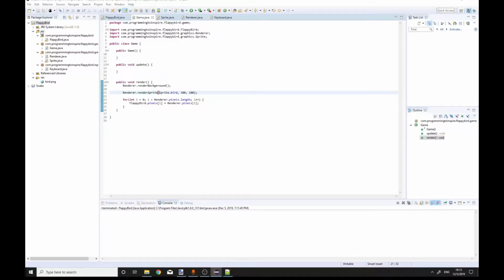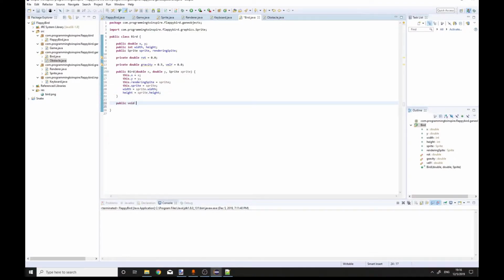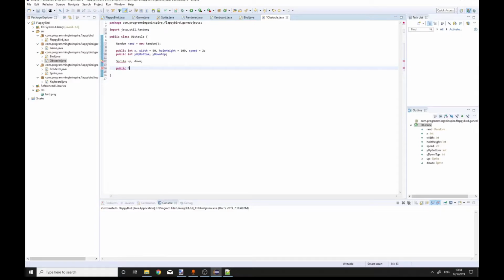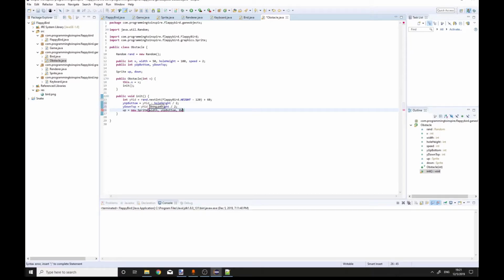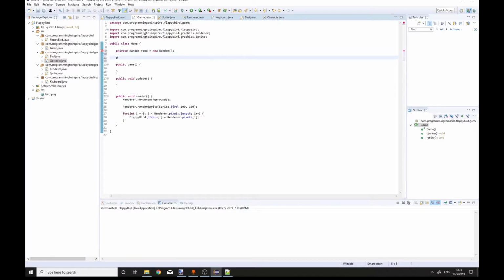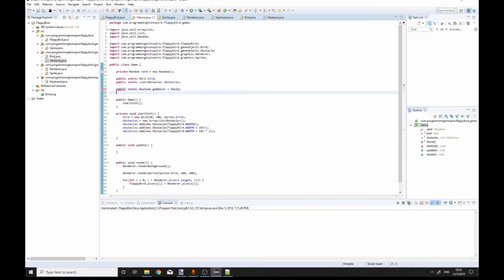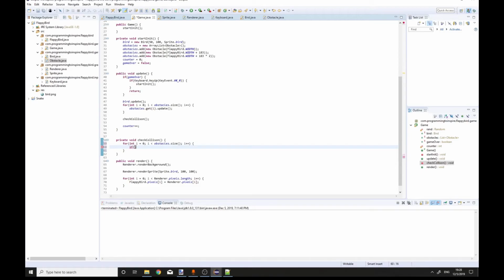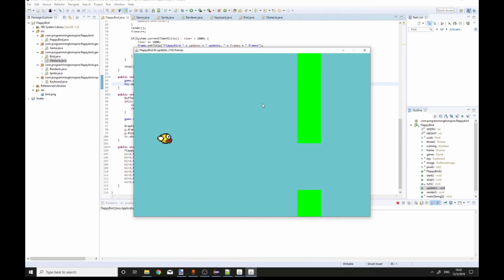Flappy Bird in Java - part 4